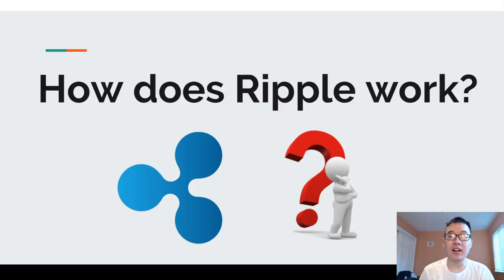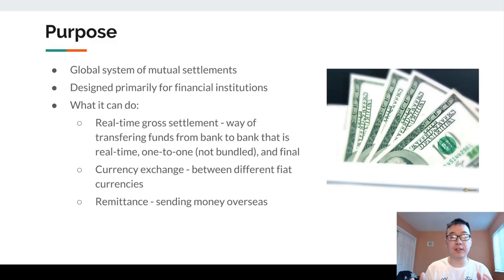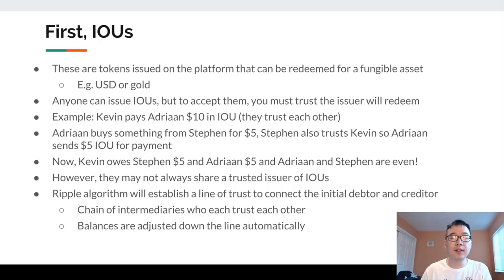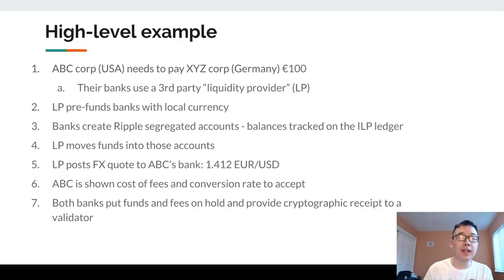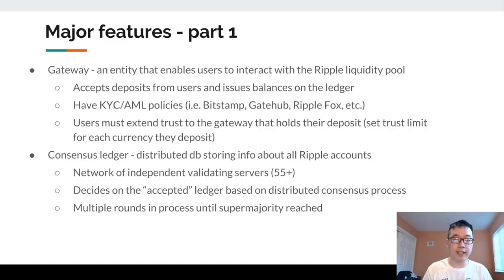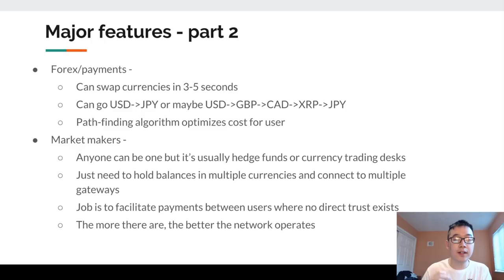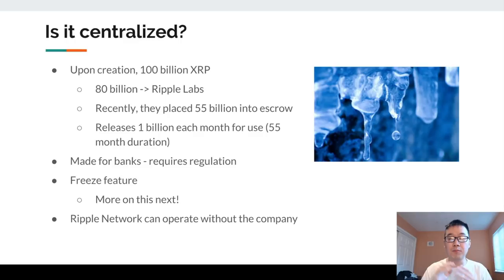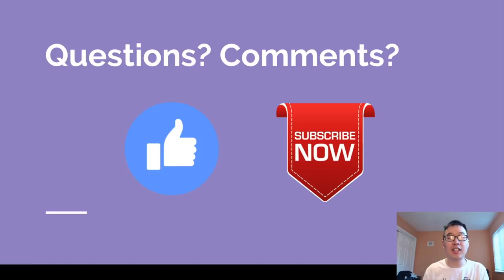How Does Ripple Work? Is It CENTRALIZED? A Simple Explanation With Examples!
I finally took some time and did thorough research of Ripple just to see what its purpose is, how it works, and whether or not it's centralized (and if so, to what extent). I learned a lot about Ripple so I wanted to share with you my findings in this overview video with plenty of examples!

Some high-level topics:
- Ripple ledger, network, open-source consensus protocol
- Real-time gross settlement, remittances, forex currency exchange
- IOUs vs XRP for payment transactions
- Banks and liquidity providers
- XRP as a bridge currency (avoids counterparty risk)
- Market maker definition and role
- Consensus protocol and ledger
- Centralization and balance freeze